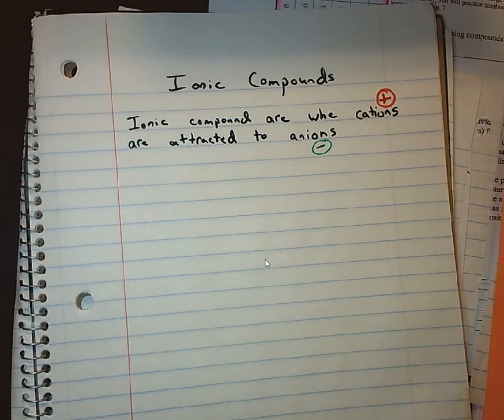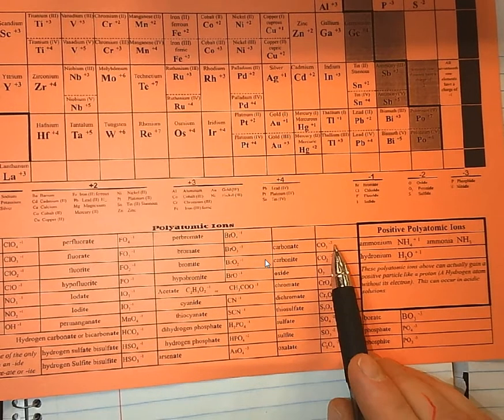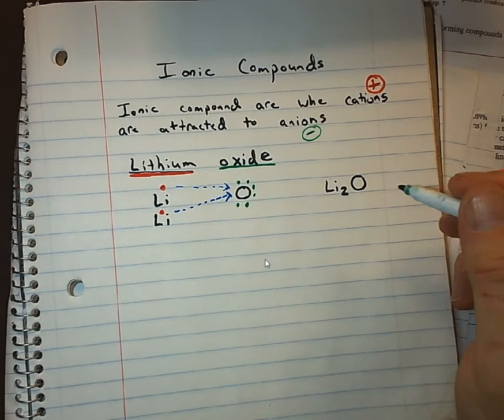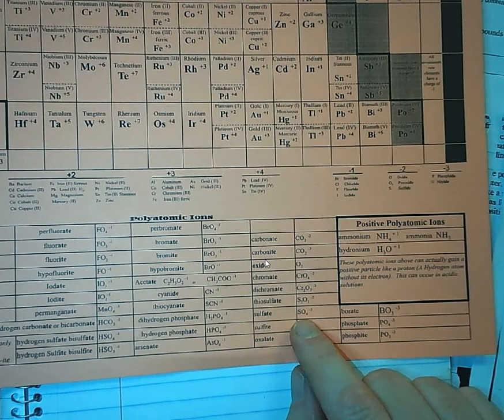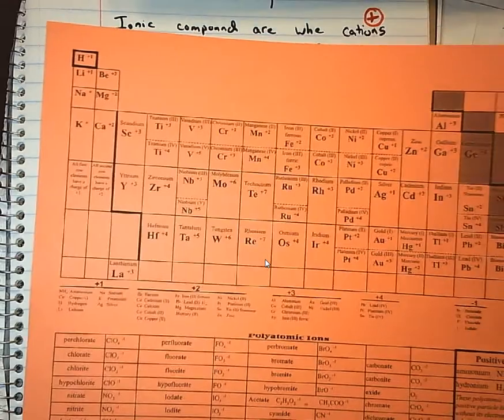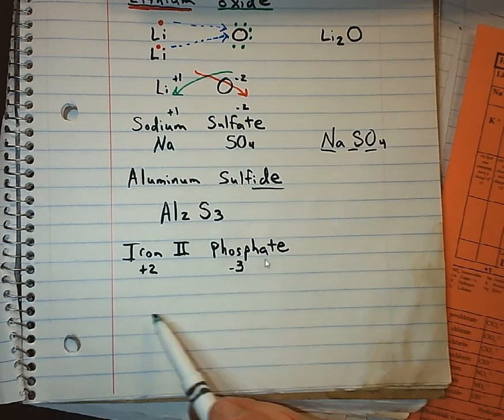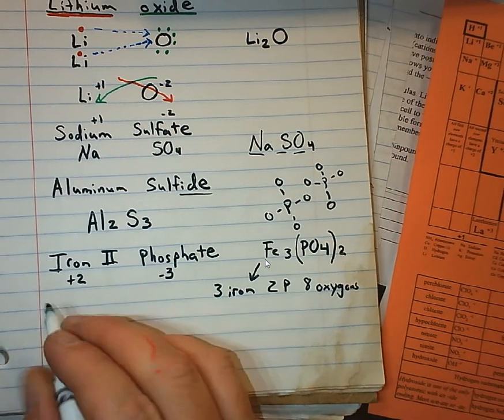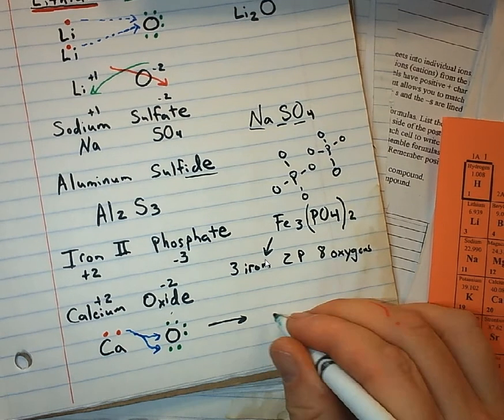Ionic Compound Notes